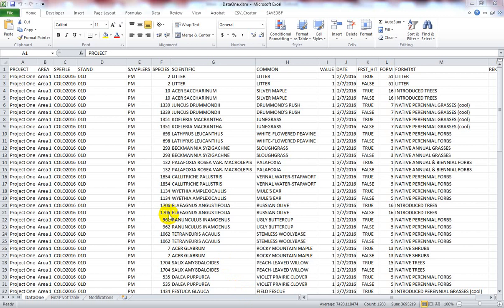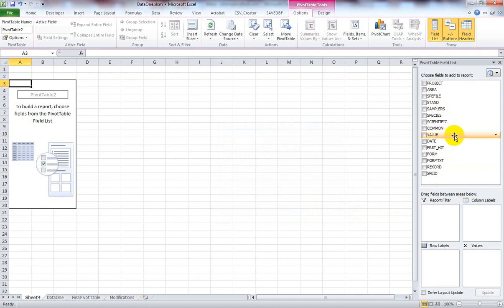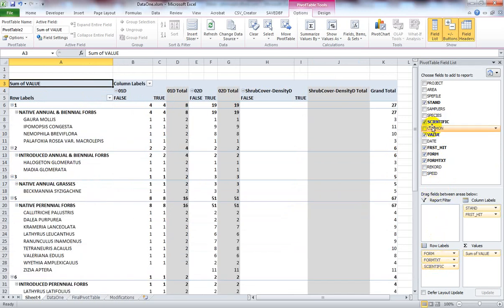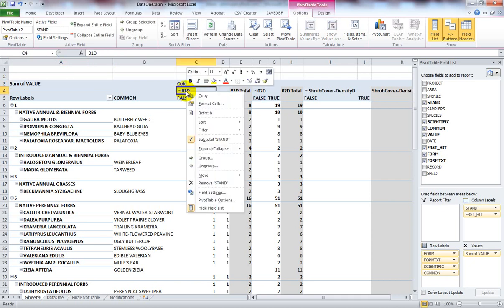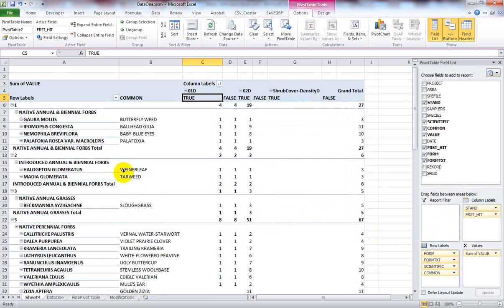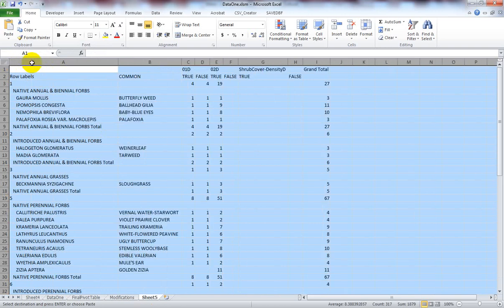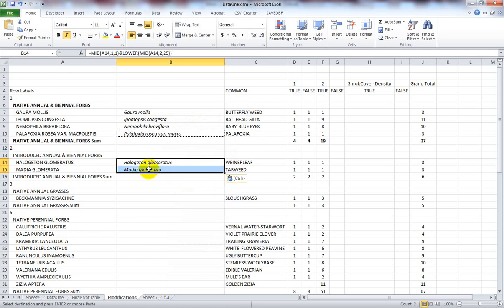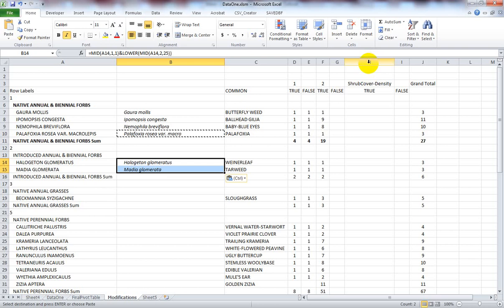DataPoint Pivot Table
How to convert the DataPoint raw data file to a structured data table using Excel's Pivot Table.